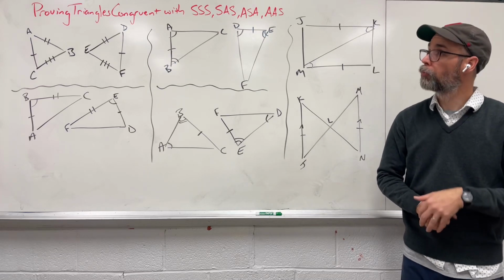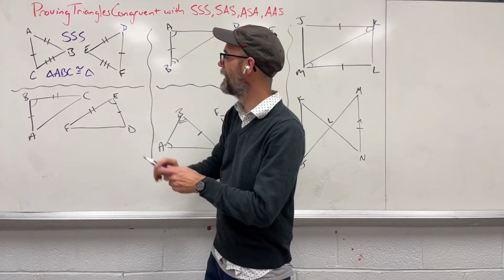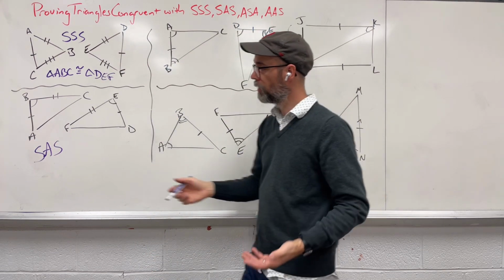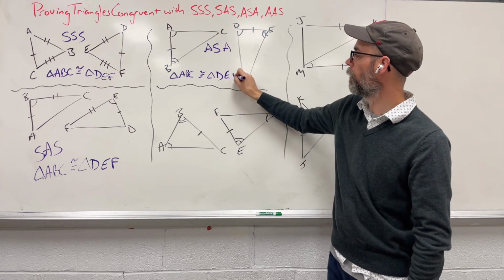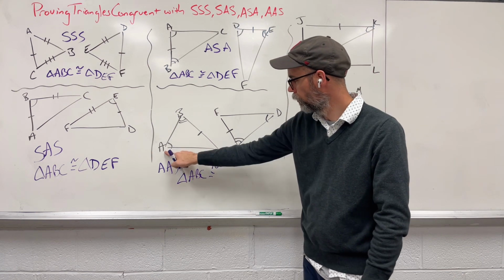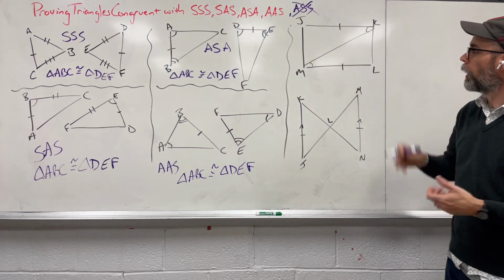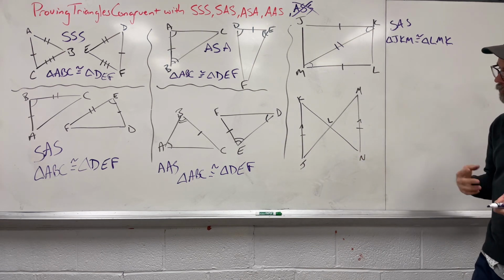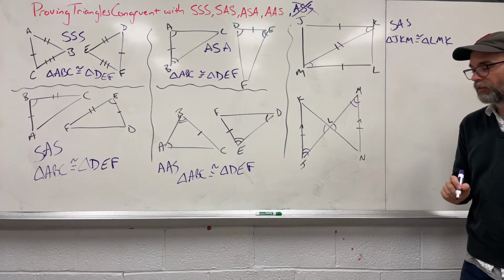Geometry - Proving Triangle Congruence with SSS, SAS, ASA, and AAS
Geometry: Use the relationship of angles and sides to help prove if two triangles are congruent to each other by  Side-Side-Side (SSS), Side-Angle-Side (SAS), Angle-Side-Angle (ASA), and Angle-Angle-Side (AAS)